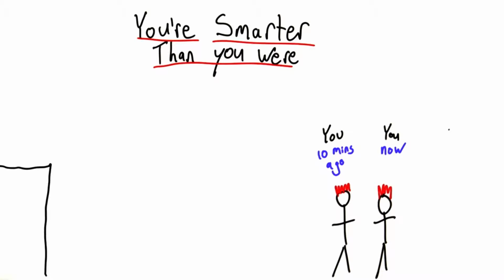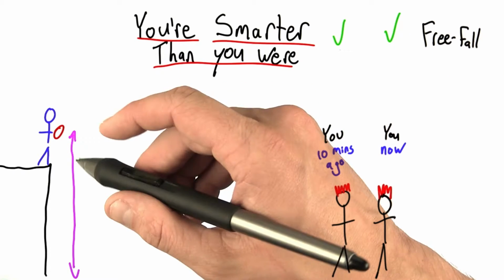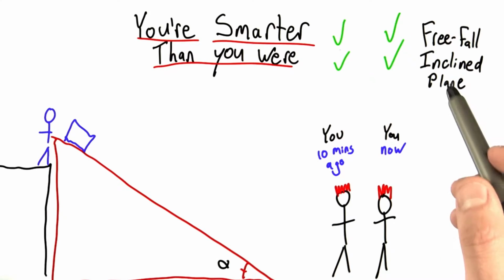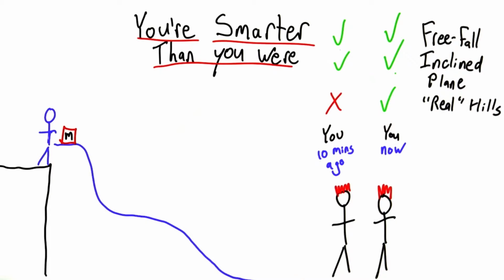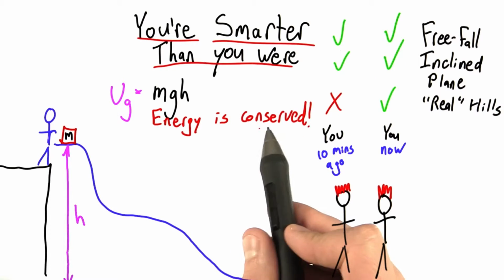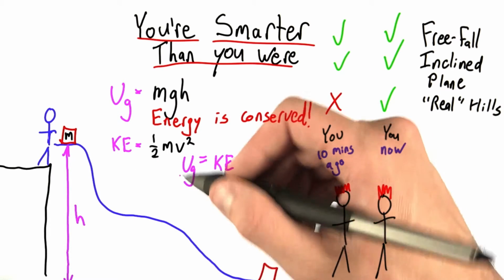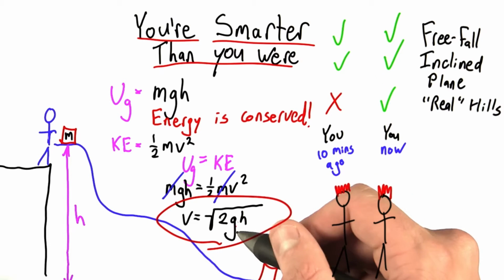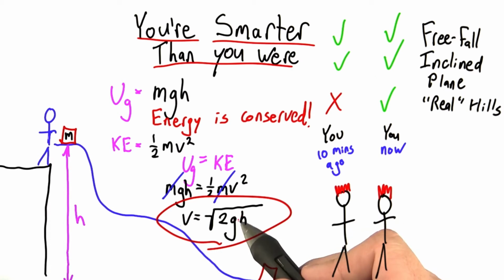You're Smarter Than You Were - Intro to Physics